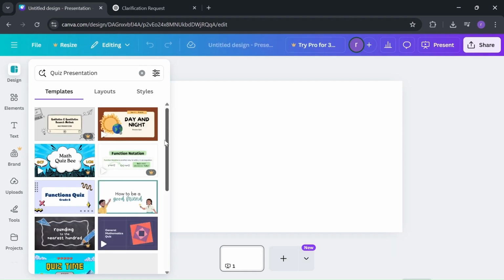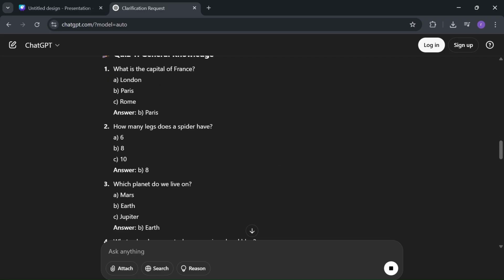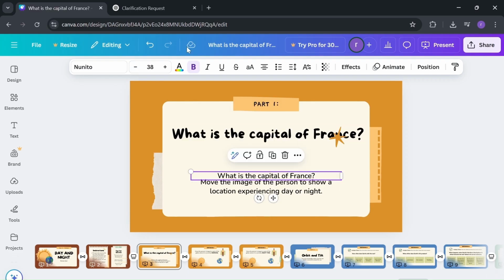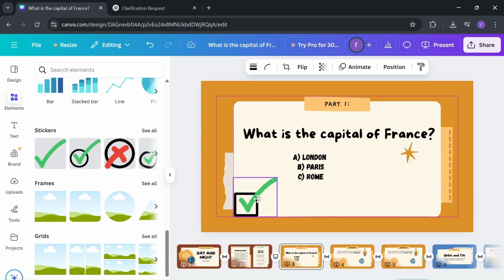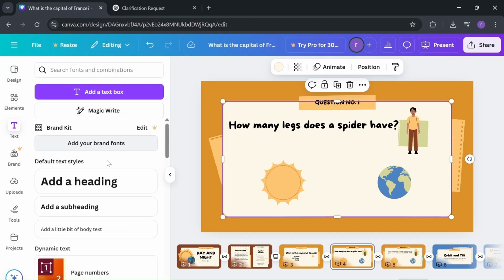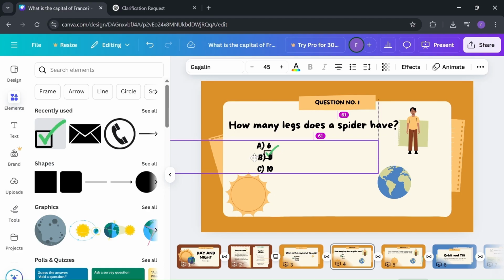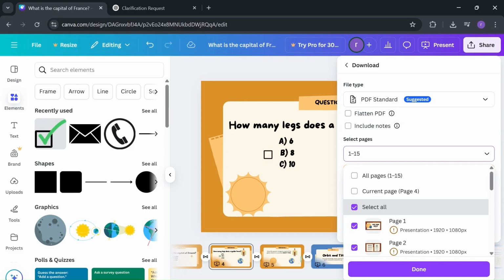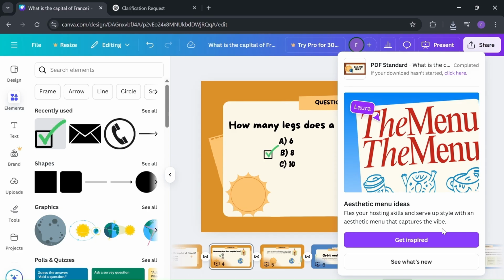Canva Quiz Maker How To Create A Quiz On Canva - 2025 (Step by Step)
- In this video, we show you how to use the Canva Quiz Maker and walk you through step-by-step on how to create a quiz on Canva. Whether you're designing interactive quizzes for education, social media, or fun, this guide covers quiz templates, customization, adding questions, and sharing your quiz. Keywords: Canva interactive quiz, create quiz in Canva, Canva tutorial, quiz design, online quiz maker.